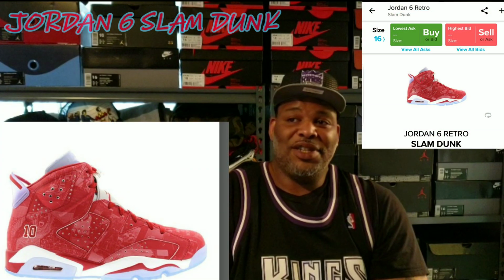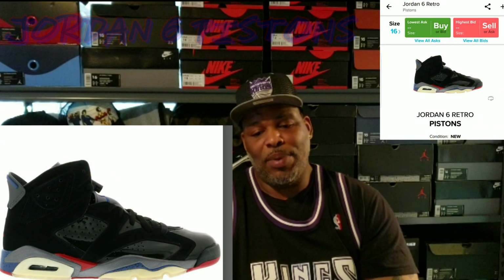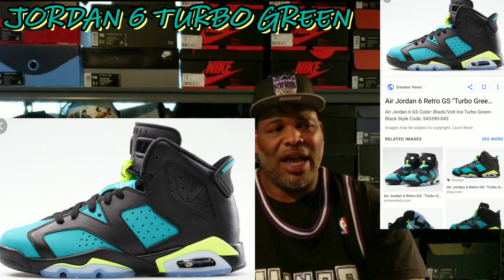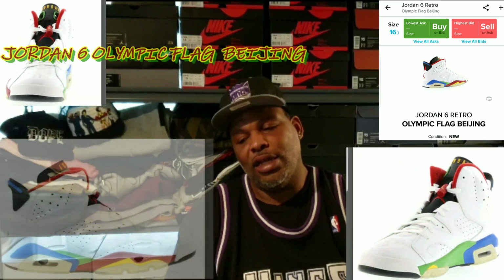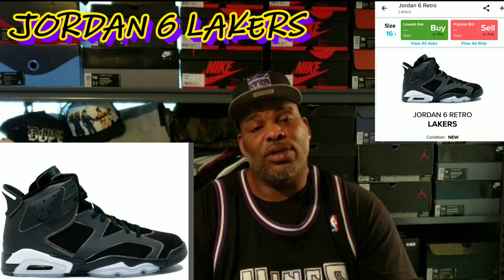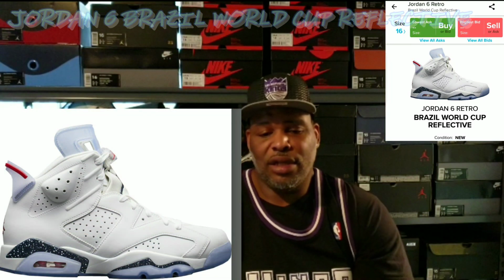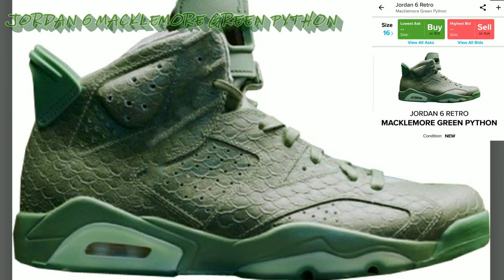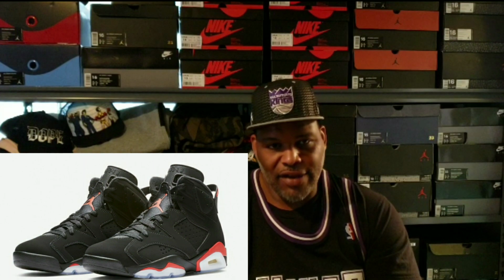A LOOK BACK AT THE JORDAN 6 SILOHETT AND COLOR WAYS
Cooked This One Up Looking For Prices On Black Infrared 6s Early On Stock X . During That Search I Seen So Many 6s I Didn't Have And some I Was Surprised To See.. I Figured Why Not , Especially Because The 6s Drop This Weekend.  Thank You For The Support.